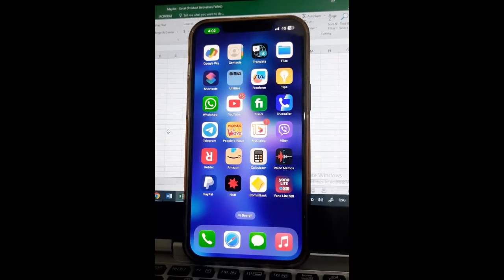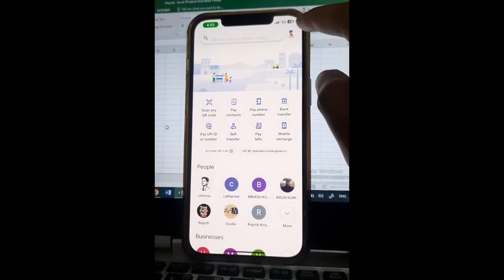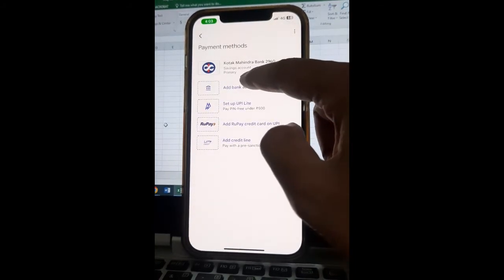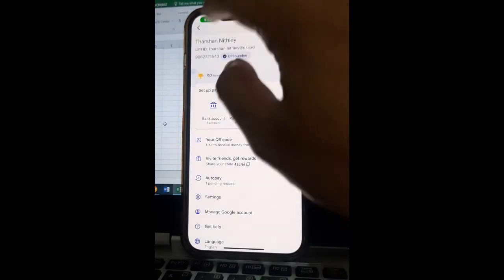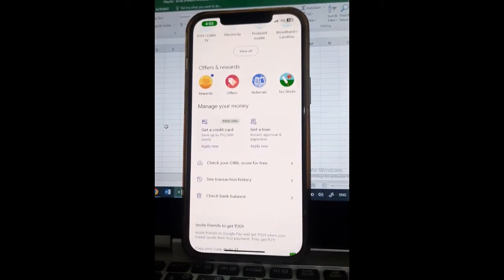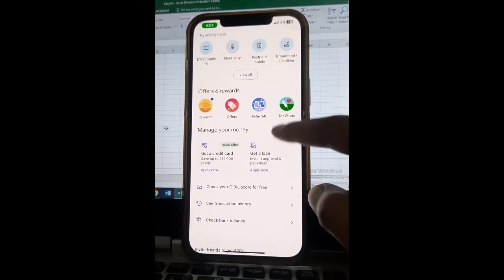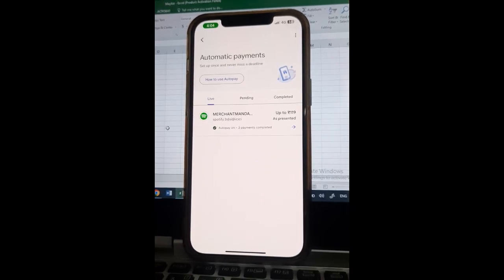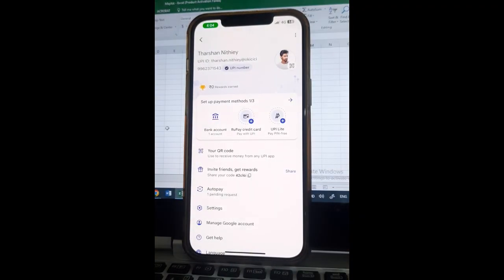How To Enable Autopay In Google Pay (Best Method)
Learn how to enable autopay in Google Pay with the best method! Follow this simple tutorial to set up autopay and never miss a payment again.